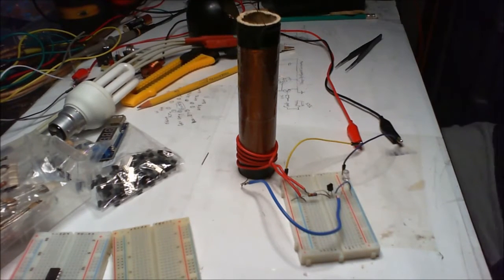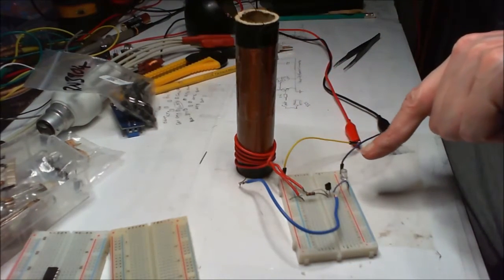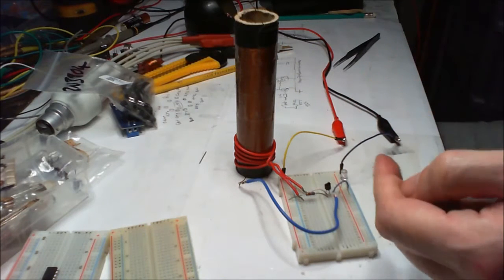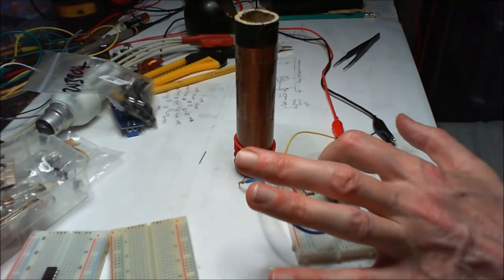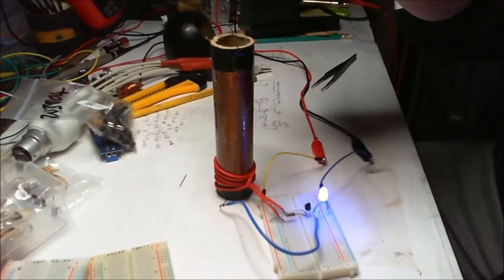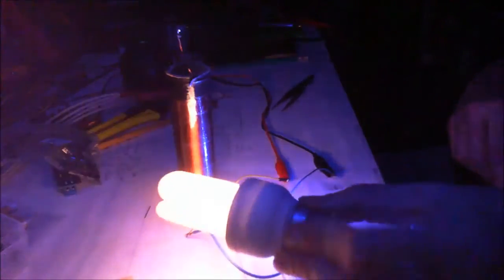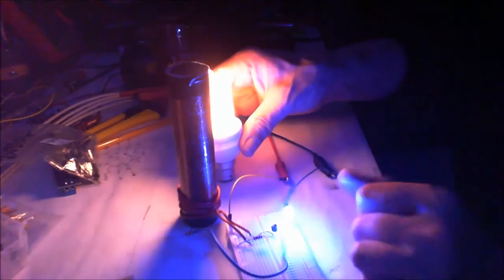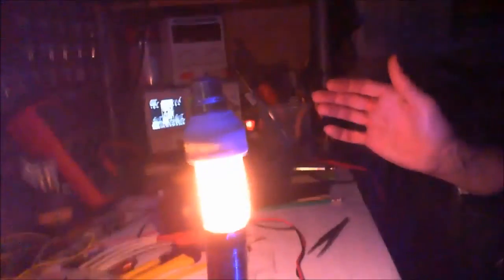Simple Baby Slayer Exciter Circuit Using a 2N2222 Transistor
Simple Slayer Exciter circuit using common 2n2222 transistor a 7K resister LED and coil. It runs from a 9 volt battery, here I used 8 volts from a power supply current limited to 200 milli amp.